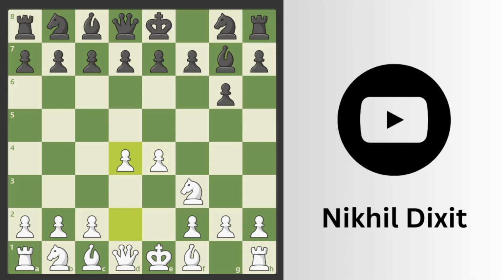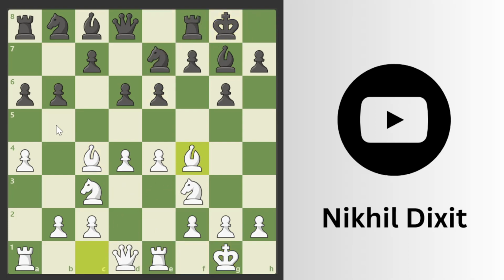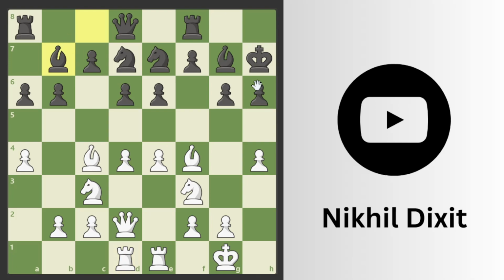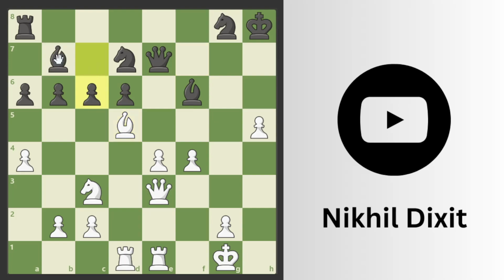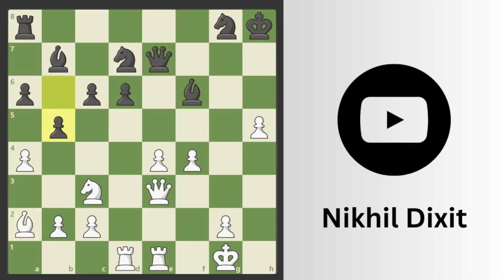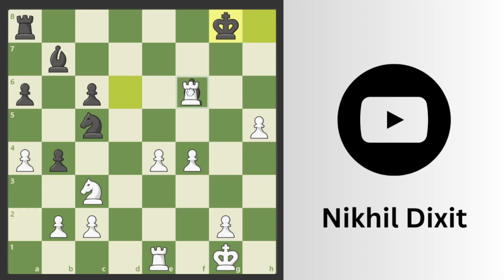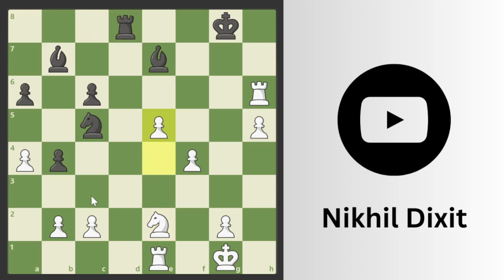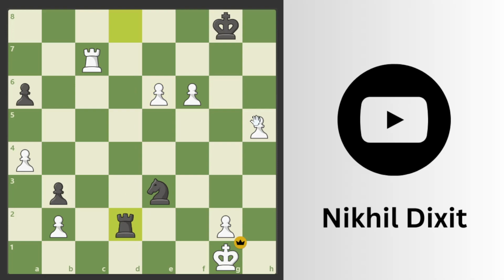Abasov's Masterclass | Nijat Abasov vs Rasulov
➡️ Enjoying my videos?

📧If you are looking for a chess coach, fill out this form

Hey, I am Nikhil Dixit. Playing chess for the last 16+ years. In past years I have scored 5 International Master norms and achieved a peak rating of 2369. Currently, I am an active chess player and a chess coach.
I have started YouTube to teach some advanced chess tricks and chess openings. I hope you will enjoy my content.